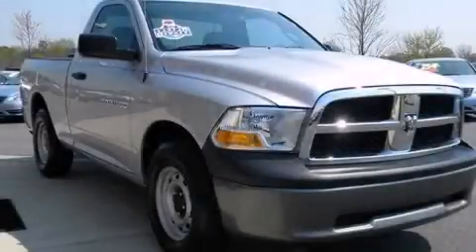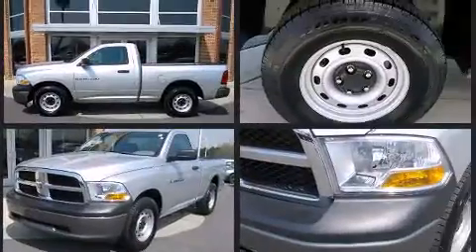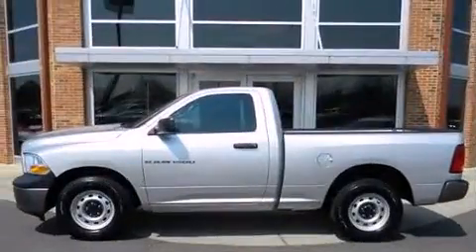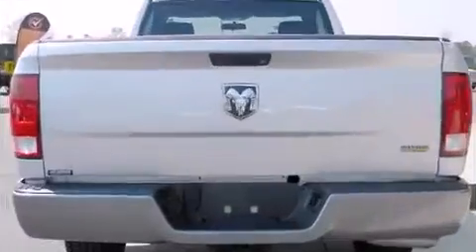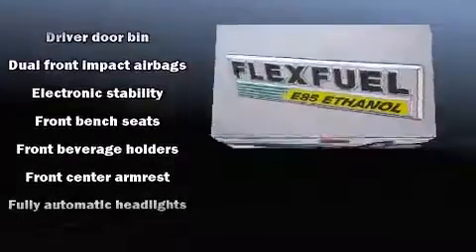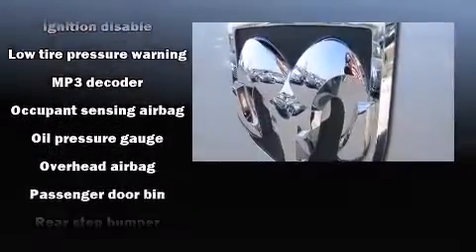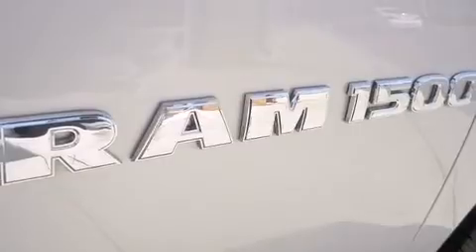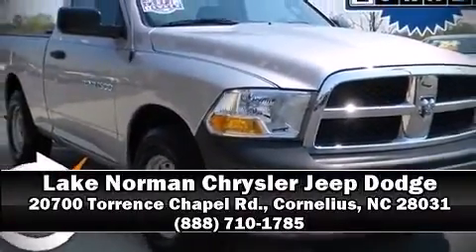2011 Ram 1500 ST in Cornelius, NC 28031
20700 Torrence Chapel Rd.

With less than 20,000 miles on the odometer, this 2 door truck excels in its class, and is equipped to provide comfort, safety and style. It features an automatic transmission, rear-wheel drive, and a powerful 8 cylinder engine. Top features include air conditioning, delay-off headlights, a tachometer, variably intermittent wipers, a rear step bumper, a front bench seat, tilt steering wheel, and much more. Audio features include a CD player with MP3 capability, and 6 well positioned speakers. In the event of a rollover collision, side curtain airbags provide additional protection for outboard seated passengers. It also arrives with a Carfax history report, indicating just one previous owner. You will have a pleasant shopping experience that is fun, informative, and never high pressured. Stop by our dealership or give us a call for more information.